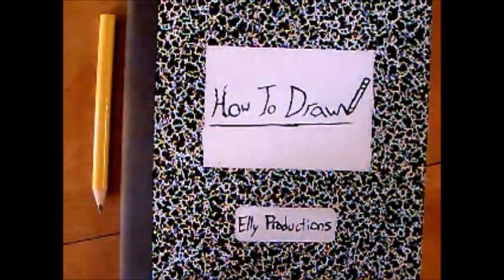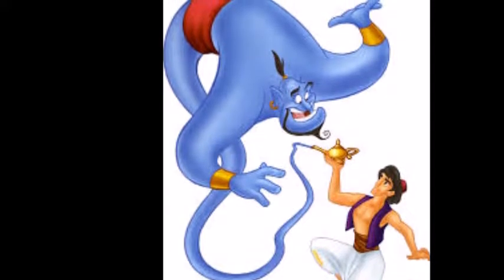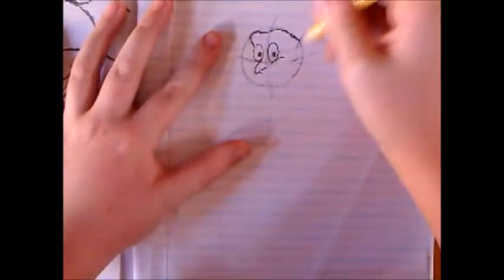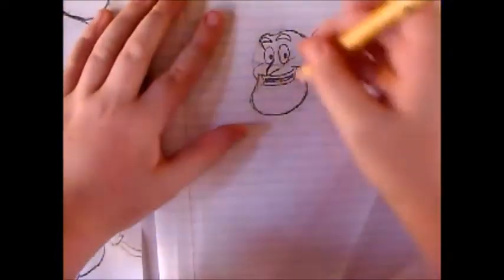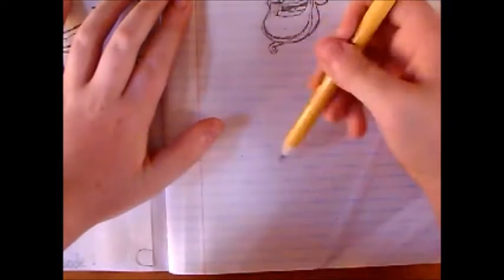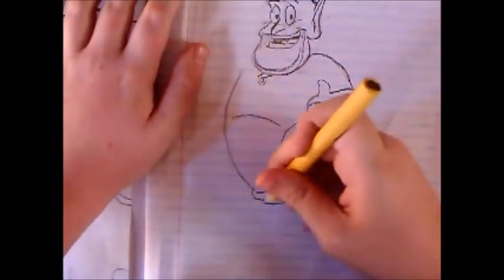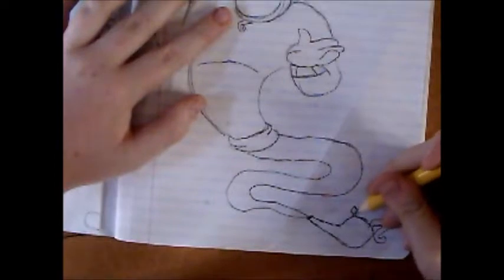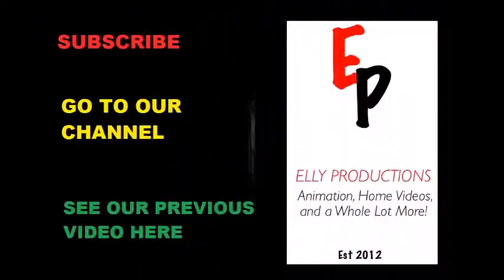How To Draw: The Genie Of The Lamp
Episode 2
Season 1

Today, we draw one of the most comedic characters in all of Disney history, the Genie of the lamp from the movie, Aladdin! In honor of the new musical and the memory of Robin Williams, we will draw the genie's head, and body for you guys.

Images from: Google Images

Drawing, Voice, and Editing by: EllyProductions49

Did you know we have a whole wide range of different social network and media accounts? Here are some of them: